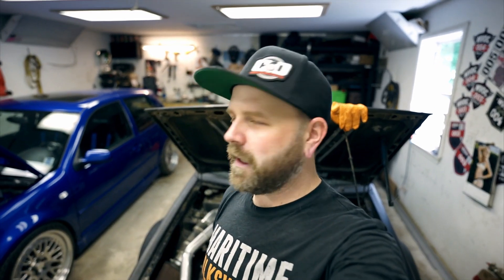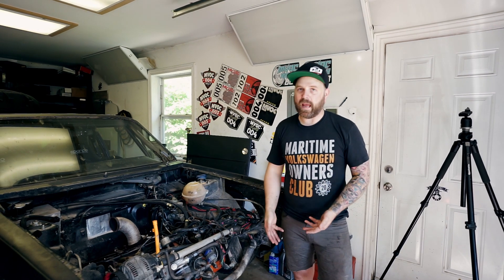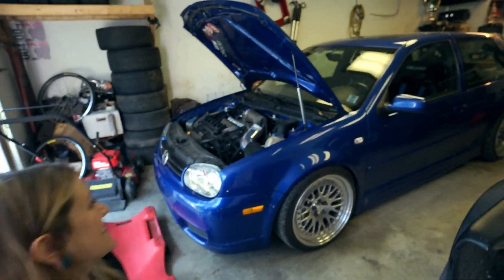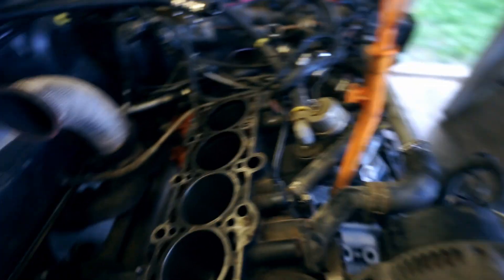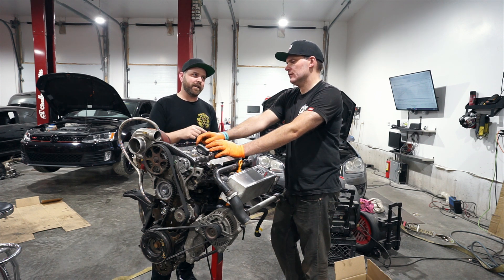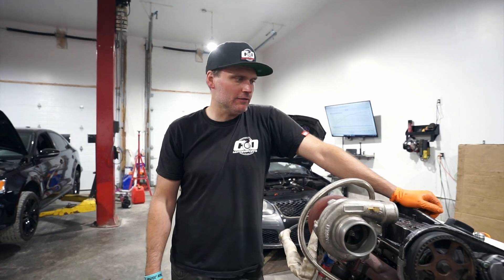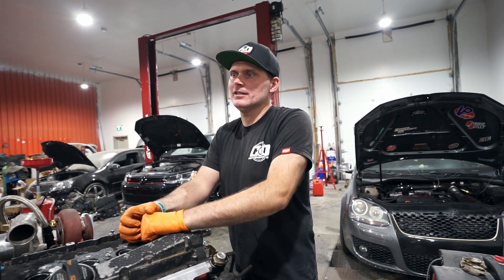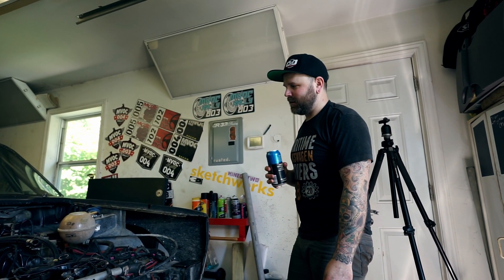What happened to the Berg Cup MK1 1.8T?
Bringing everyone up to speed on what happened to the 1.8T Berg cup MK1, and what's being done to fix it. A handful of new stuff to make things a lot better all around, power, control, fueling, and most importantly data.